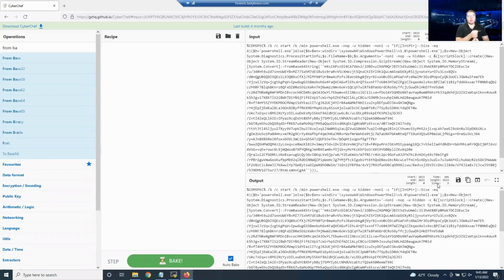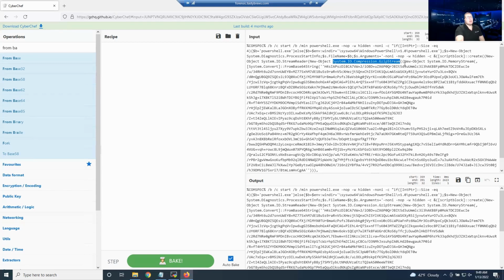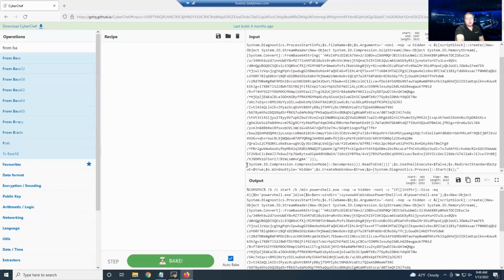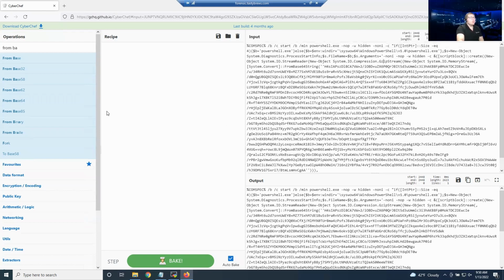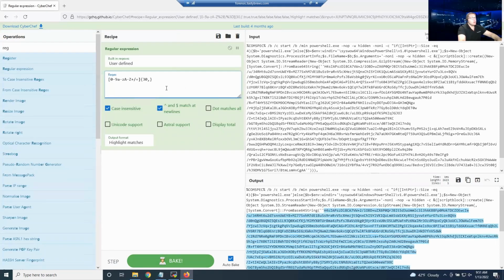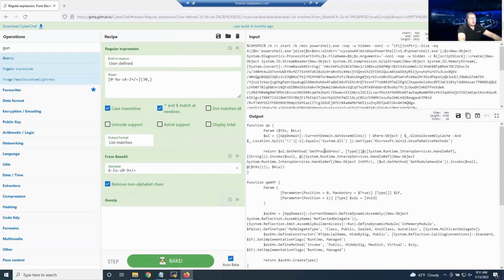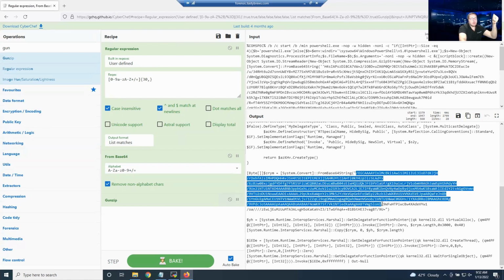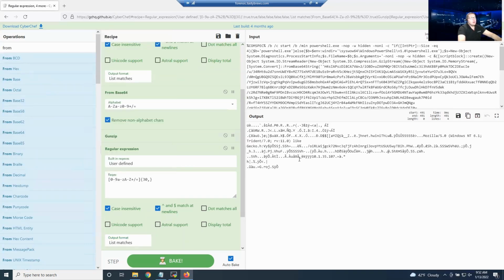Analyzing PowerShell Payloads - Part 1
This series is intended to provide introductory knowledge on extracting tactical information from common payloads used by adversaries and malware. Data obfuscation is something that defenders commonly experience when analyzing malicious activity. The most common application of data obfuscation is using the built-in capabilities of PowerShell to encode important indicators of compromise (IoC) such as command and control (C2) domains or IP addresses.

Defenders who possess the skills to extract the tactical data from obfuscated PowerShell payloads increase the speed and effectiveness of the incident response process by quickly gathering actionable intelligence.

In this first example, John will walk you through the extraction of the tactical information from a standard obfuscated PowerShell payload that would be generated through a common C2 framework such as Metasploit or Cobalt Strike.

Cyber Chef Recipe

Regular_expression('User defined','[0-9a-zA-Z+/=]{30,}',true,true,false,false,false,false,'List matches')
From_Base64('A-Za-z0-9+/=',true)
Gunzip()
Regular_expression('User defined','[0-9a-zA-Z+/=]{30,}',true,true,false,false,false,false,'List matches')
From_Base64('A-Za-z0-9+/=',true)